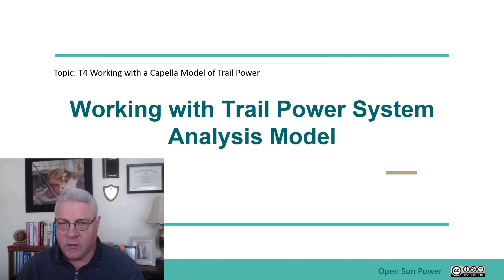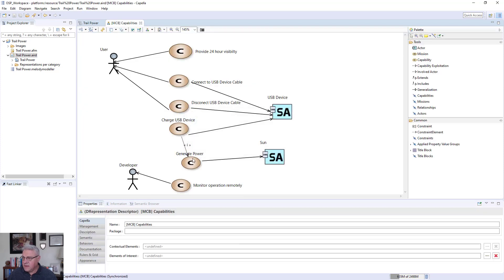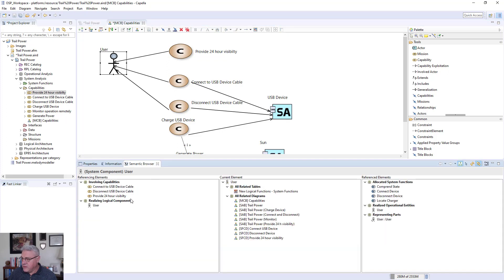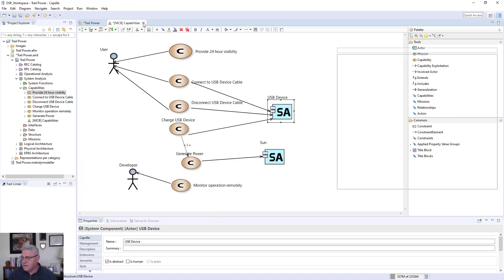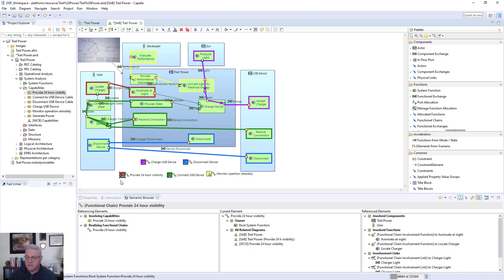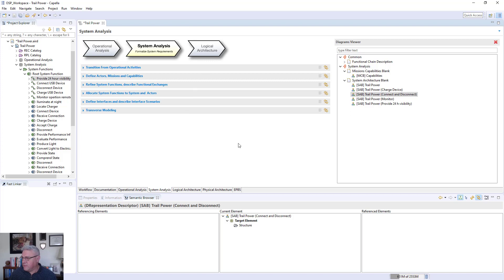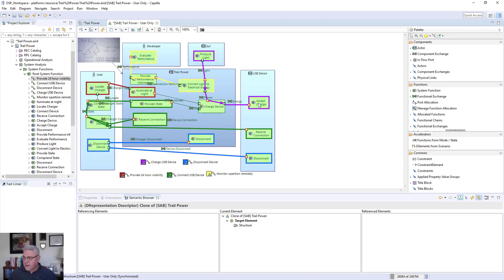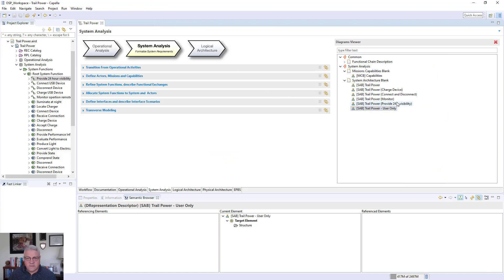4.3 Working with a System Analysis Model in Capella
Review the content of the Trail Power System Analysis Model. Show how capabilities are delivered by Functional Chains. Show how a new view of model is created with an SAB Diagram.